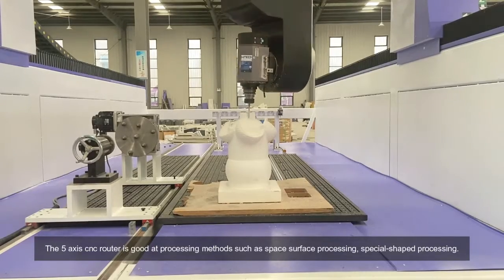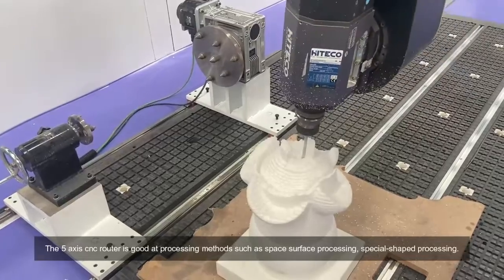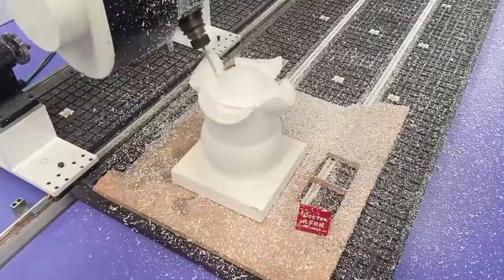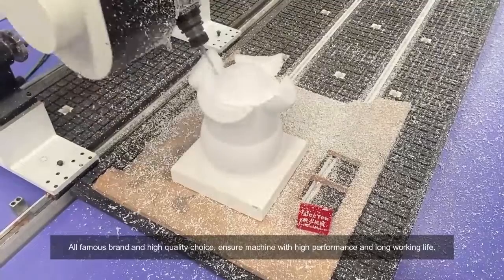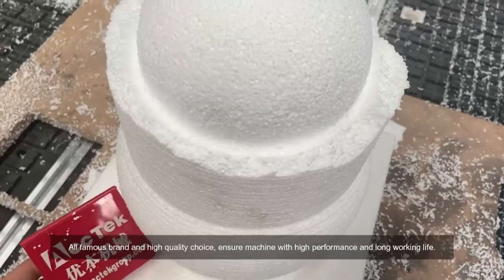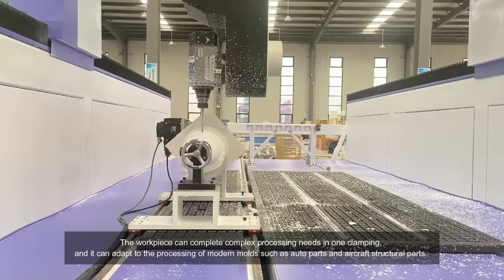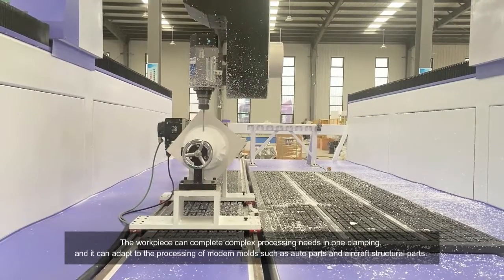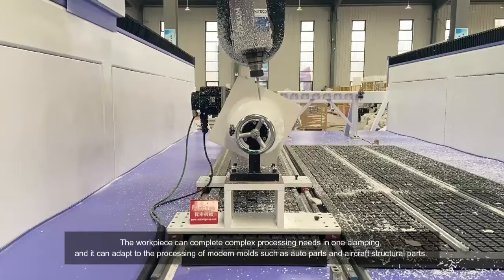Acctek 5 Axis Cnc Milling Machine 360° Rotating Axis For Car Model Boat Model Making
Machine is with 360° rotating axis, very suitable for making all kinds of models, such as car model, boat model, etc.

Ruby Fu
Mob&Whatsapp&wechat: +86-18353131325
Skype: Ruby-AccTek